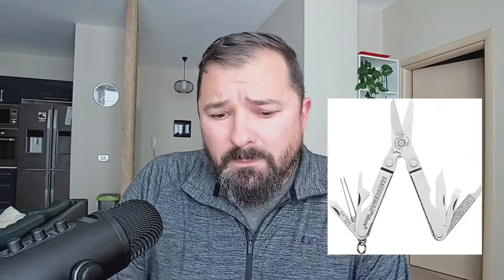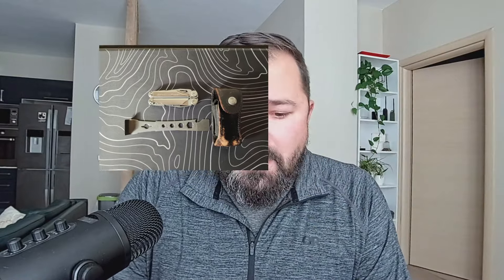What to Carry While Travelling Abroad | Everyday Carry Tips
Welcome to Ravenwood Acres! With over seven years of experience living and working overseas, much of it during my military service, I’ve gained valuable insights into international travel. Currently residing in Albania, I’ve explored five different European countries by car and plane. Today, I’m sharing practical tips and suggestions on essential items to carry while traveling internationally. While everyone’s needs will differ, this guide is designed to offer general advice and help you travel with greater confidence and peace of mind.

Osprey Axis Laptop Backpack
Solo New York Grand Travel TSA Backpack
Adventure Medical Travel Medic
Adventure Medical Kits Trauma Pak Pro
Nitecore EDC27
Princeton Tec Alloy-X
Garmin inReach Mini 2
Benchmade - Bugout 535 EDC
LEATHERMAN, Curl Multitool
LEATHERMAN, Micra, Keychain Multi-tool
SUUNTO Vertical
USB Adapter Kit
Anker Power Bank
LifeStraw Go Series